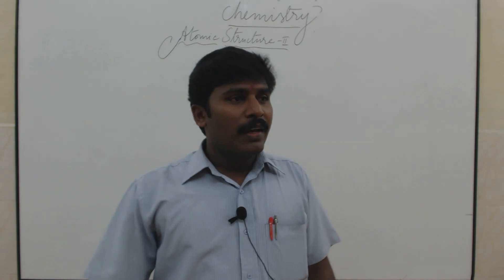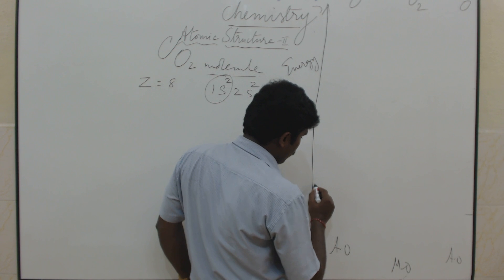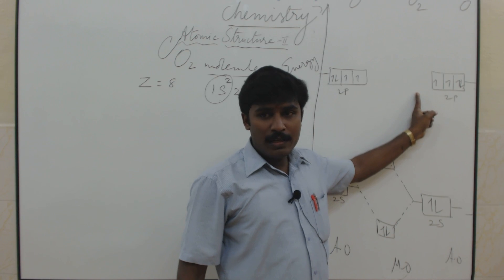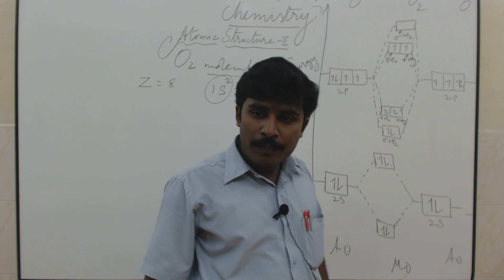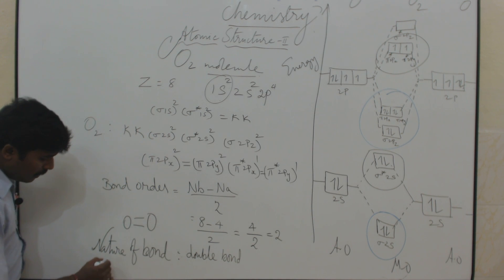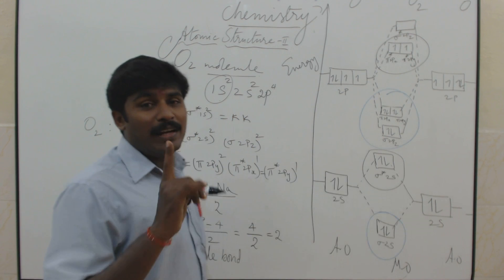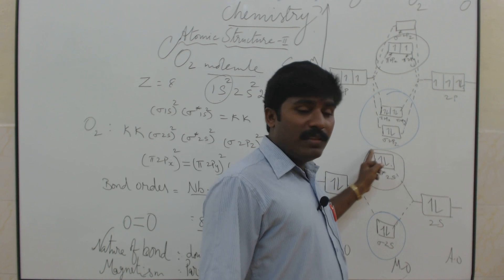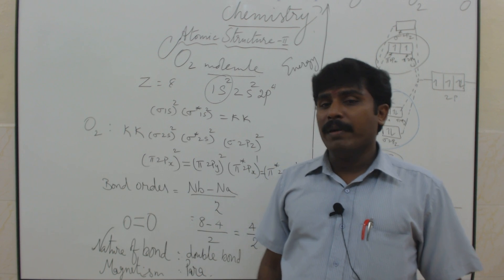TN STD 12 C1 05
1.5.3(4)MO diagram for oxygen molecule,